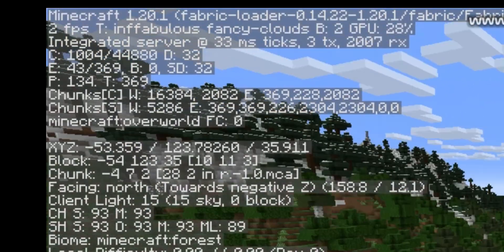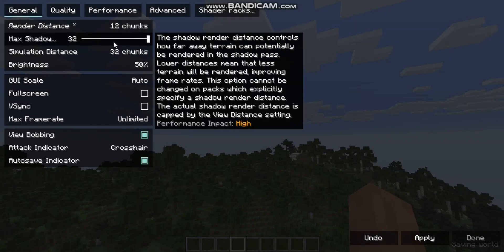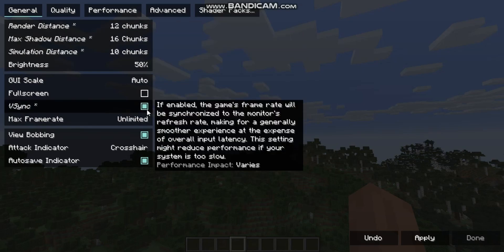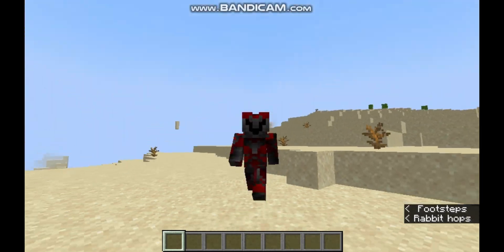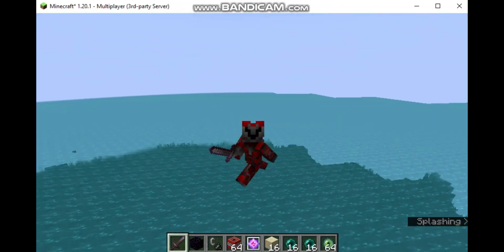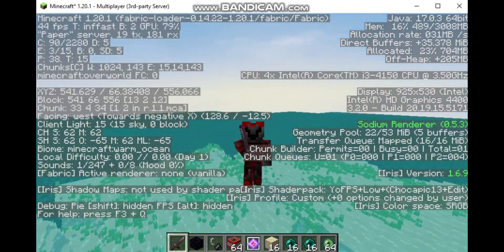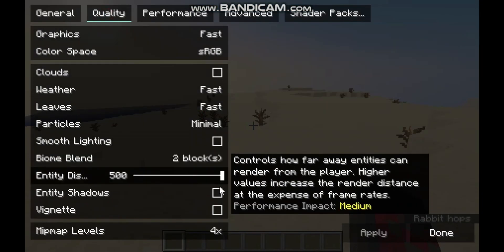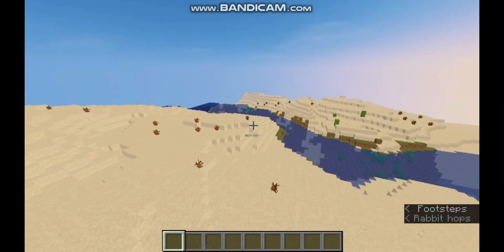How To Boost Your Fps In Low End Pc (java)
today I am going to show you how to get good fps in low-end PCs. I hope it helped!
Thumbnail credit: @CrackN_Bite  Thanks to him making it for us!

tags ignore!